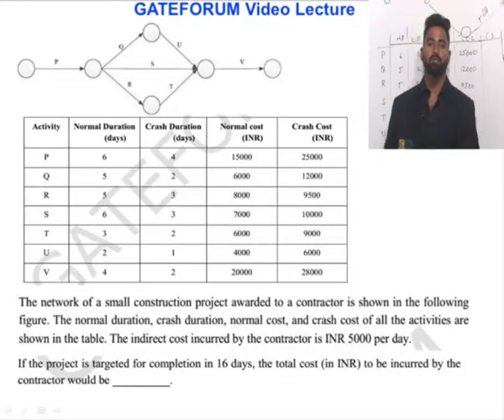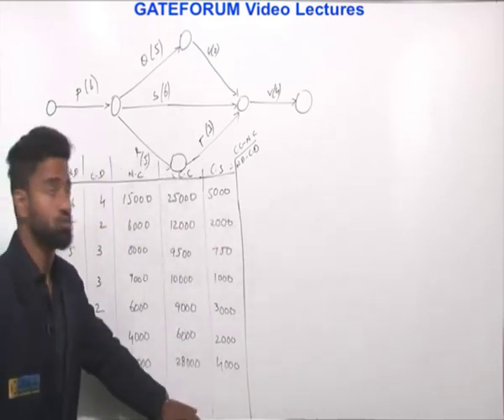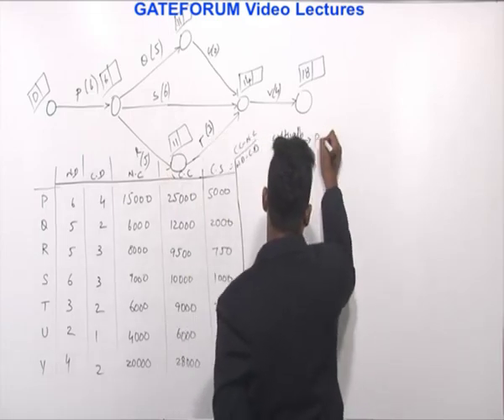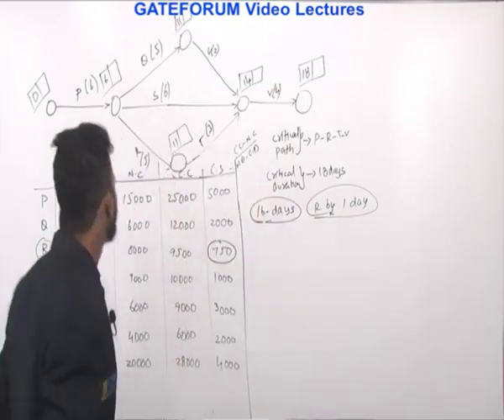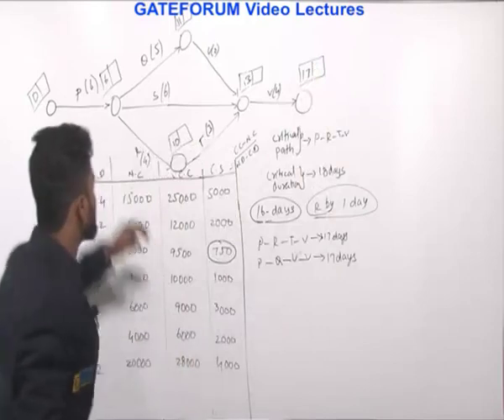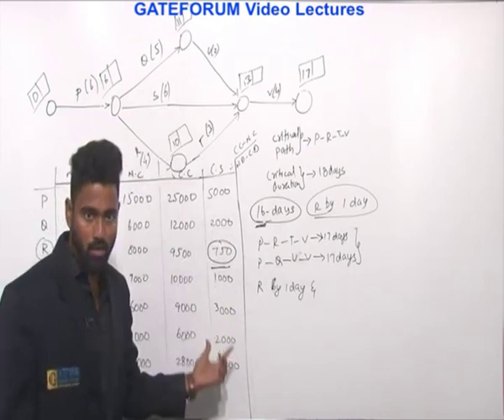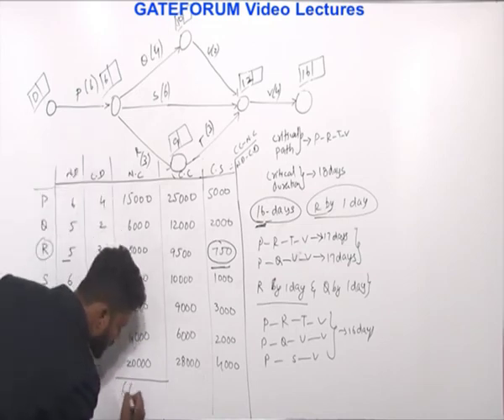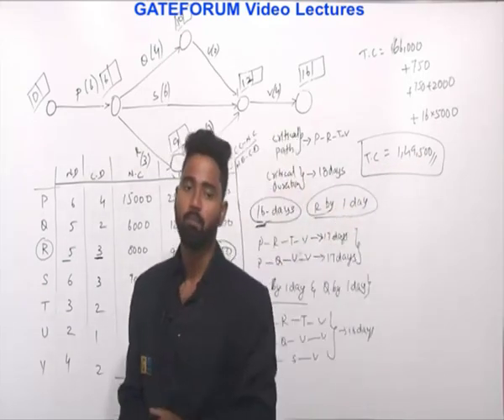GATE 2019 Paper Solutions by GATEFORUM - Civil Engineering - CE 01 - Q 26